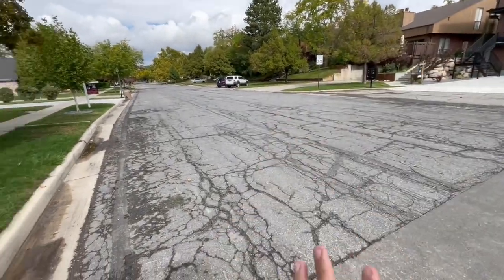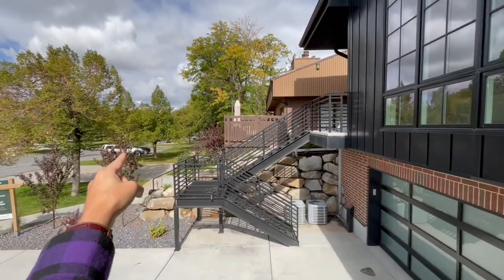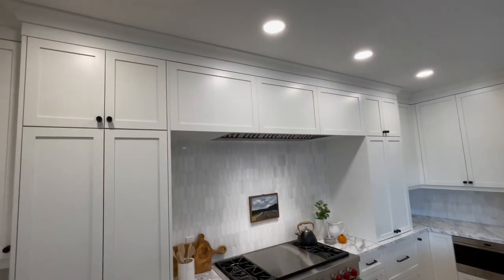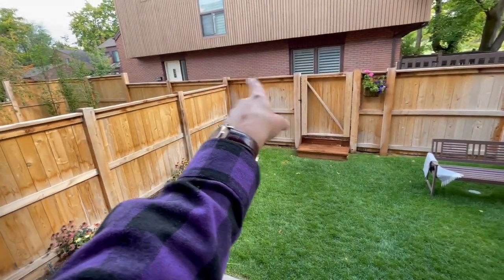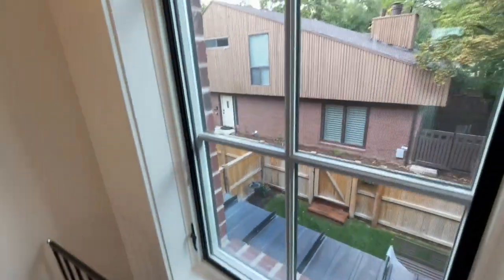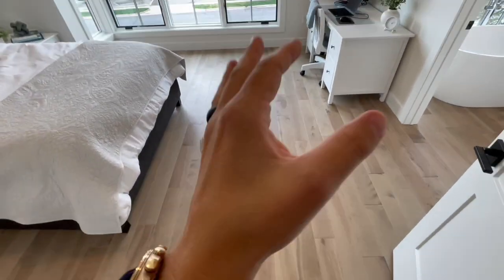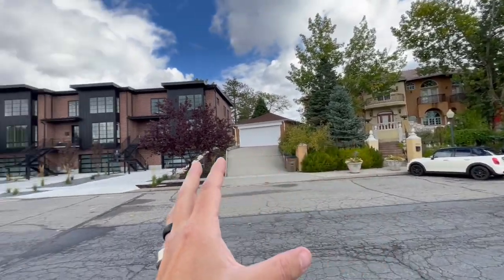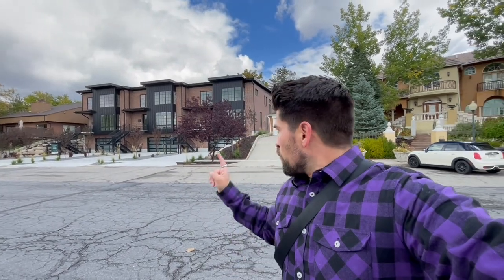YALECREST URBAN LUXURY | FOR SALE | SALT LAKE CITY, UT | @THEACTORSELLINGHOMES | DAVID CONTRERAS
Finally! From the moment I glanced across the street (a couple of months ago), I've been wanting to come back to this neighborhood, and walk through these townhomes.

As mentioned, the End Row unit is already under contract, BUT still accepting back up offers. please reach out to me if you don't know what or how back up offers work.

However, this video walk through is of the Mid Row unit, currently on the market for a little over the 1.3 MM range.

And may I say...wow? There are so many standouts for me of this property, that I would take too long to list. Foremost, the curb appeal is exquisite - the exposed brick with steel (industrial look) has been one of my favorites in recent years. Altus Development did a wonderful job here with not only the facade, but also of the inside.

The custom flooring, decision to use natural stone countertops, the style and amount of windows, thus letting in vast amounts of natural light, is true perfection.

I will also note, the flow of the main living space is also one of my standouts. I really like the entrance/foyer area, specifically walking up to the main door, and entering into the property. Since we're talking about entryways, I might as well also add, the style of door with the glass is absolutely beautiful.

As per other walkthroughs, this build took the custom cabinetry in the gorgeous kitchen all the way up to the ceiling, thus avoiding the awkward gap that some properties include for cost reductions.

I think the only thing that I would change is. yes, you know it. the removal of the carpeted areas in the home.

Let's not forget the stunning master bathroom with the stand alone soaking tub, and for the few of us that are not fans of baths, the large glass euro shower.

At the end of the day, yes, a townhome with a purchase price of 1.33MM is a lot for a property where you'll be sharing walls on both sides, BUT, the attention to detail, the high-end finishes, the beautiful touches inside and out, and ultimately...the LOCATION. make this property a serious contender, and it should be, if you're looking at the Salt Lake City area for your next real estate investment.